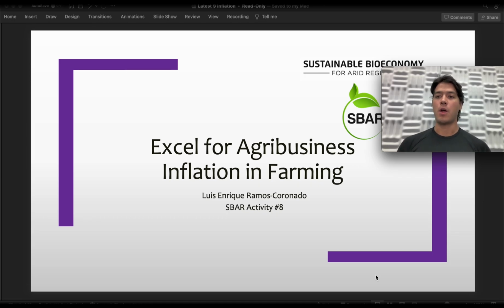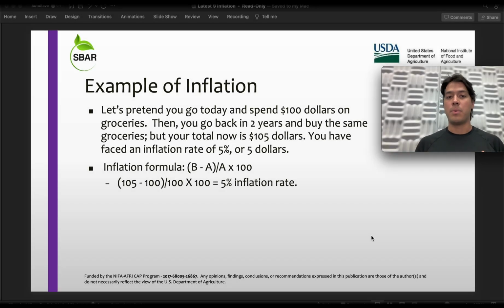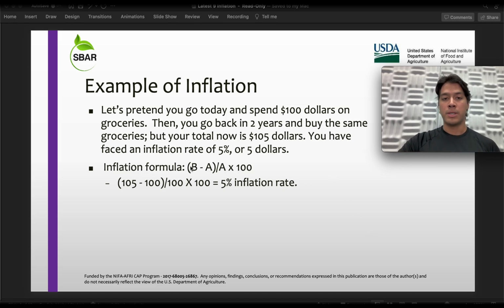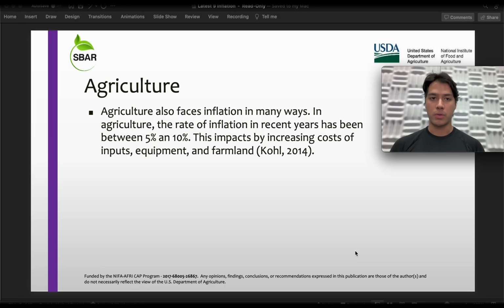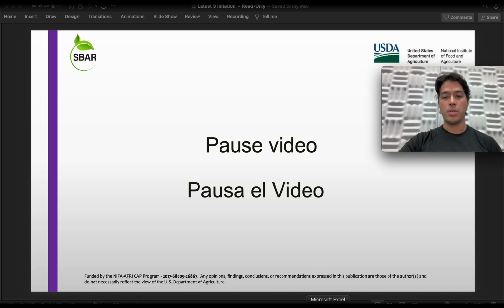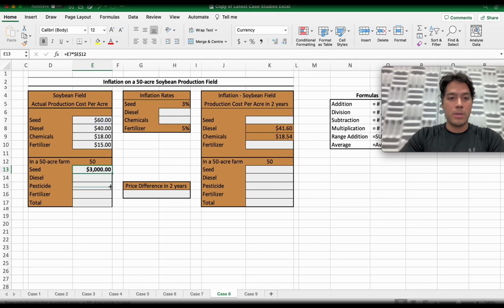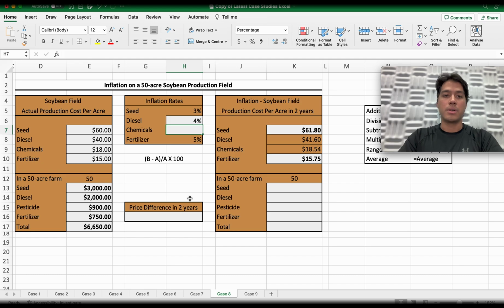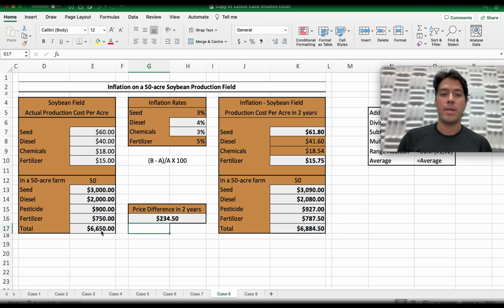Excel for Agribusiness: Inflation in Farming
Video description
In this video students will learn about inflation and how it affects farming. The video lesson
explains what inflation is, along with its formula and a case related to a soybean annual
production. Students must analyze two different soybean production tables. The first table has
no inflation rates. On the other hand, inflation rates are applied in the second table. Students
will calculate actual, future production costs, and a few inflation rates. They must discuss their
price changes based on the collected data.

Spanish Version
En este video, los estudiantes aprenderán sobre la inflación y cómo esta afecta en la
agricultura. La lección en video explica qué es la inflación, junto con su fórmula y un caso
relacionado con una producción anual de soya. Los estudiantes deben analizar dos tablas de
producción de soya diferentes. La primera tabla no tiene tasas de inflación. Por otro lado, las
tasas de inflación se aplican en la segunda tabla. Los estudiantes calcularán los costos de
producción actuales y futuros junto con un par de tasas de inflación. Deben discutir sus cambios
de precio en función de los datos recopilados.

Time stamps of topics/key questions
0:10 - What is inflation?
0:37 - What is a consumer price index (CPI)?
0:47 - What is the inflation formula?
2:08 – What is an example of inflation?
4:25 – How does inflation impact agriculture?

Luis' Bio:
My name is Luis Enrique Ramos-Coronado, I am an International Graduate student at New
Mexico State University. Currently, I am doing a Master’s in Agriculture with specialization in
Agribusiness through the Department of Agricultural Economics and Agricultural Business
(AEAB). I am an SBAR member whose job is to prepare economic activities that are focused on
crop production cases.